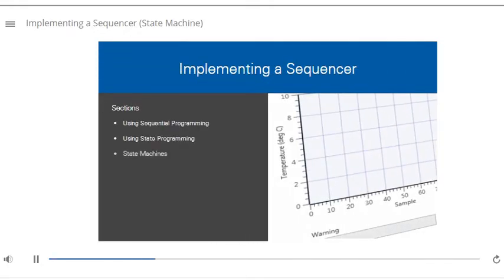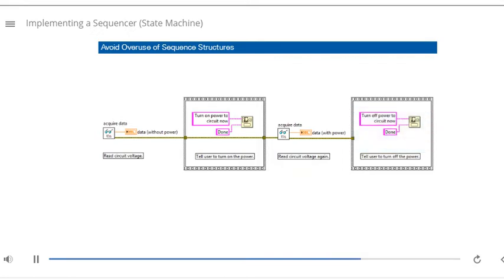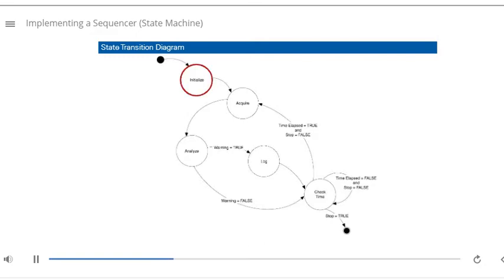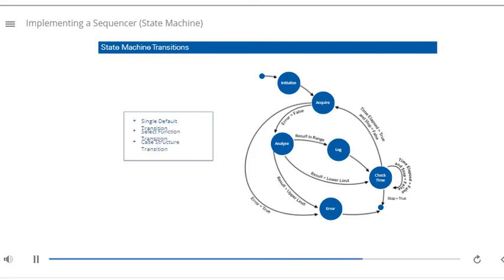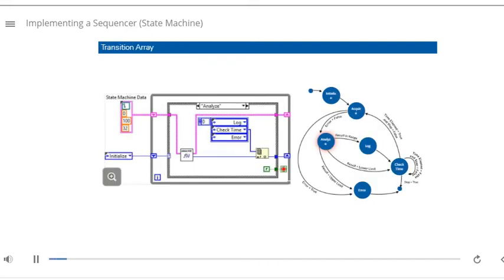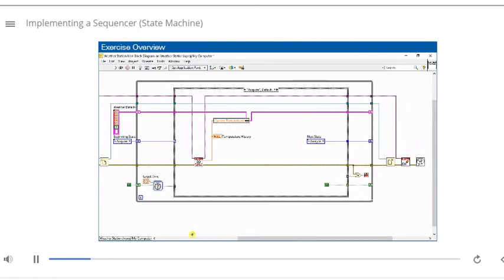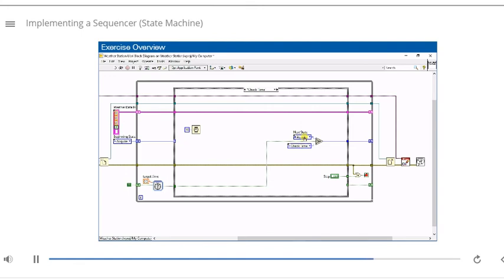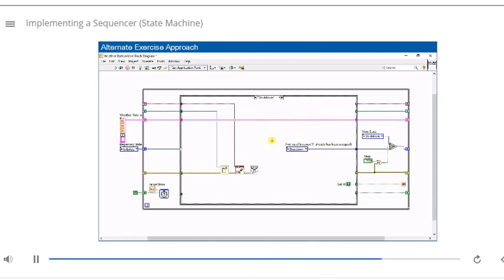LV Core 1: IMPLEMENTING A SEQUENCER